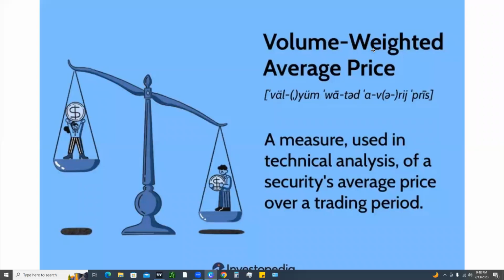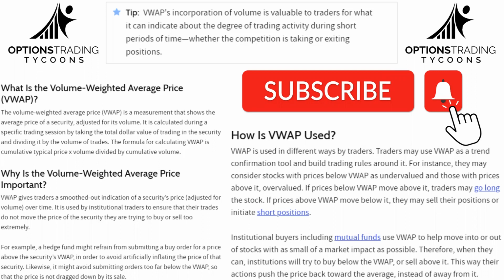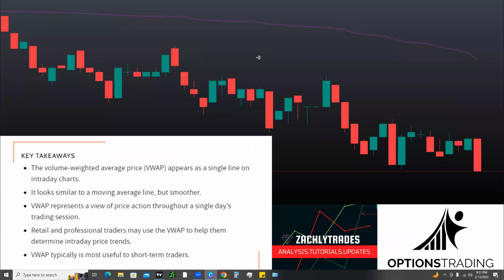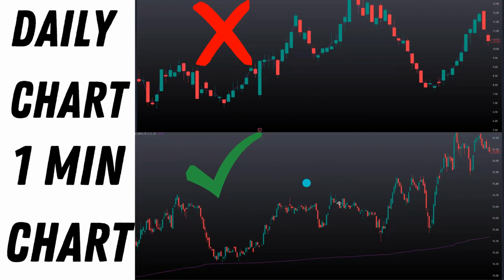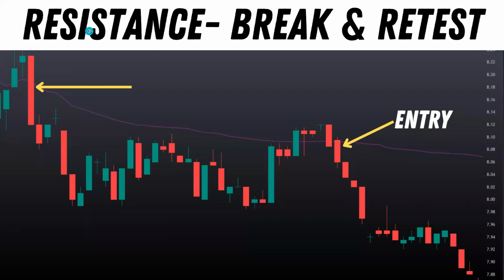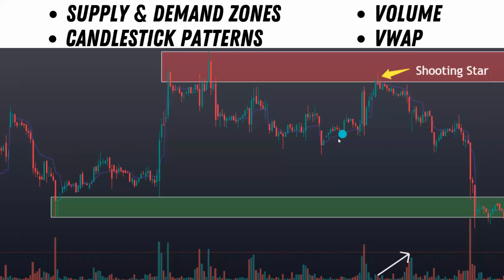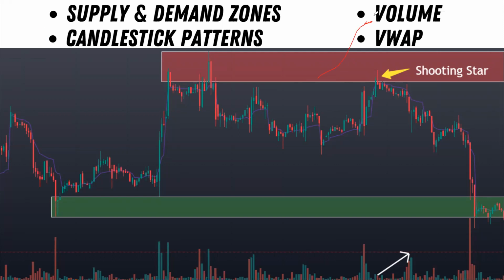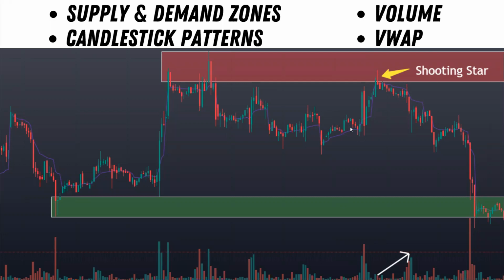VWAP | Explained | Tutorial | Walkthrough - [FREE TRADING COURSE]